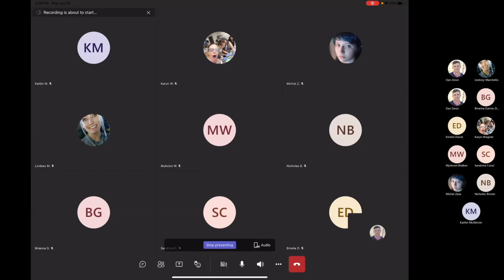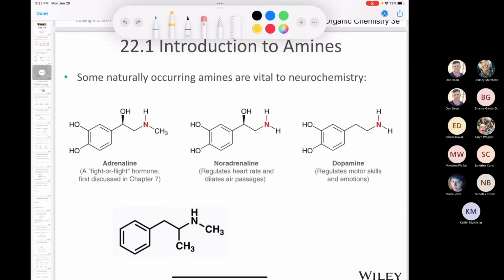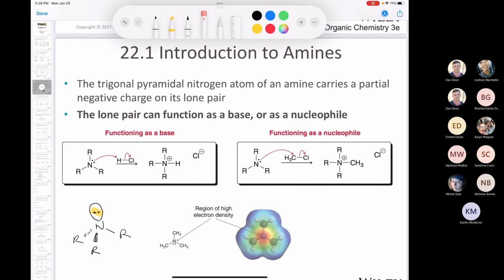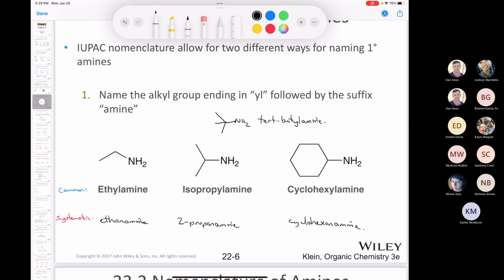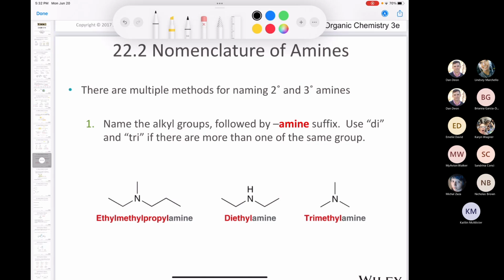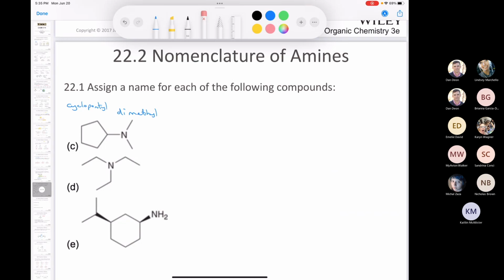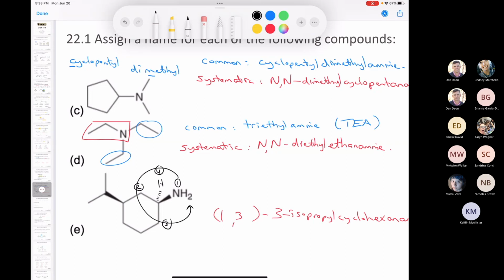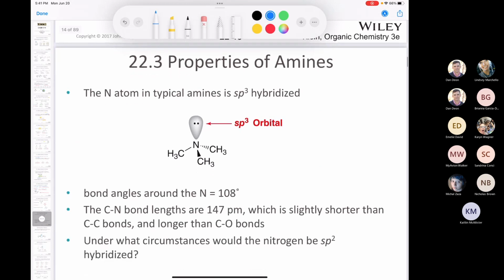CHEM 3111 Lecture June 20, 2022 PART 3